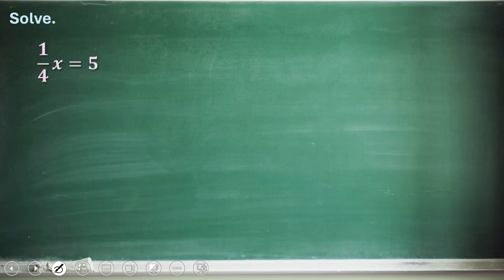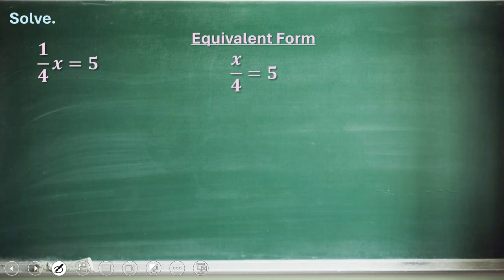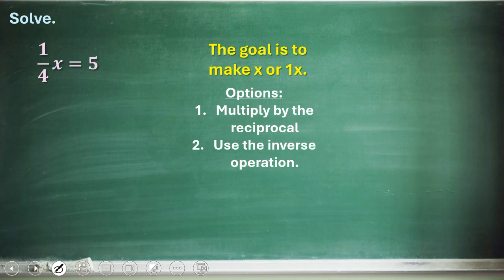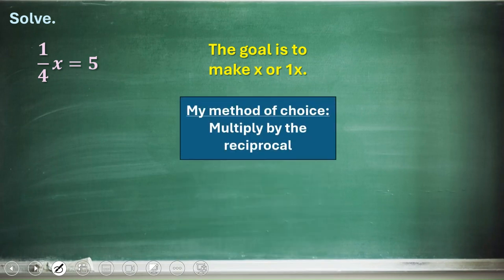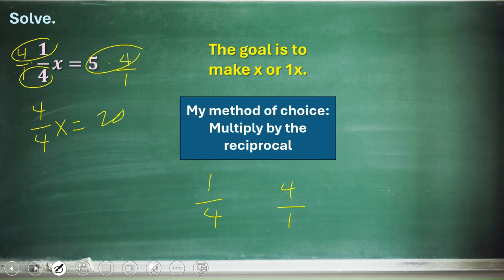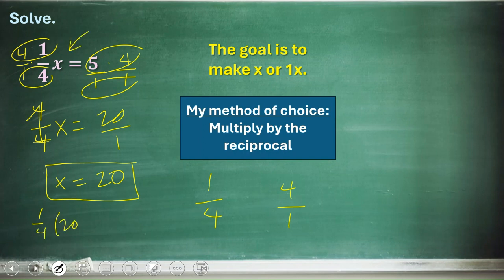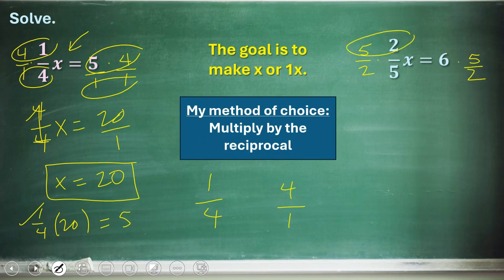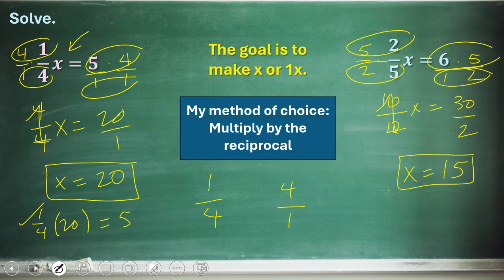How to solve one-step equation like a pro! (Part 5: Fractions!)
Solve one-step equations with fractions with this step-by-step tutorial. Reciprocals and multiplying fractions are reviewed in this step-by-step video.

Math 6, Math 7, Math 8, and Algebra I

For students: Use this video to gain a deeper understanding of solving one step equations